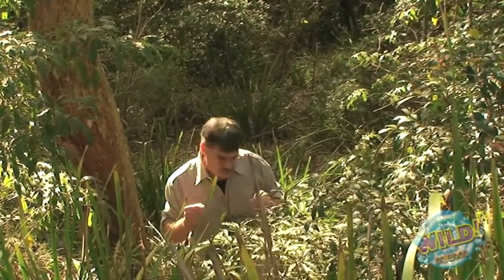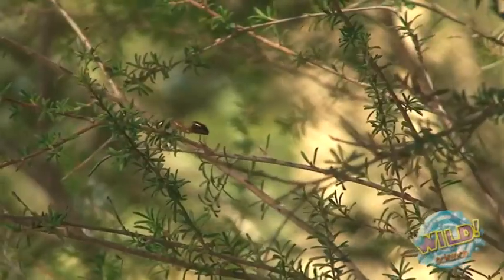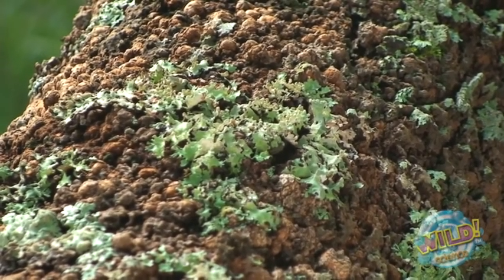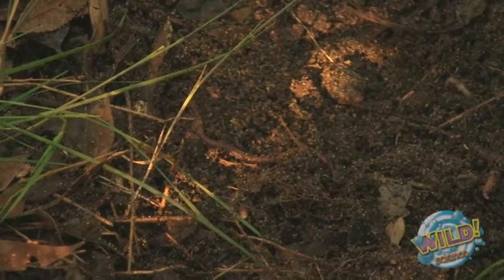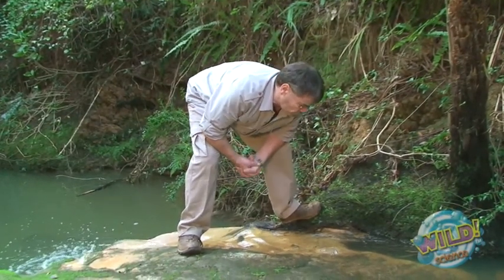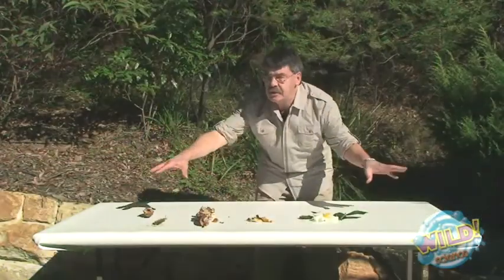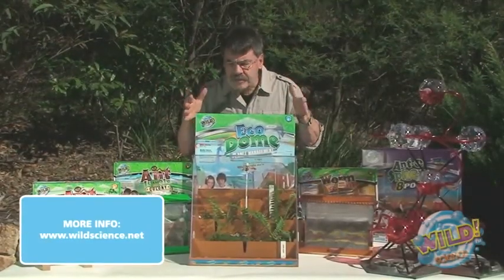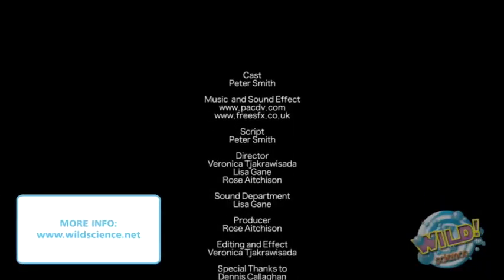Eco System / Eco Dome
Watch Dr. Wild explores the upland forest, lowland forest and the creek.